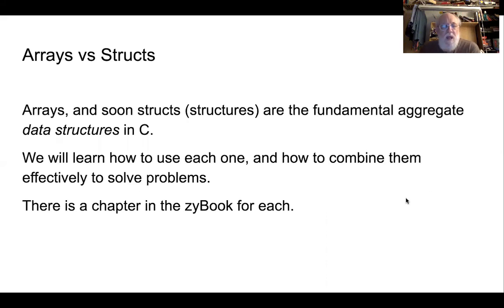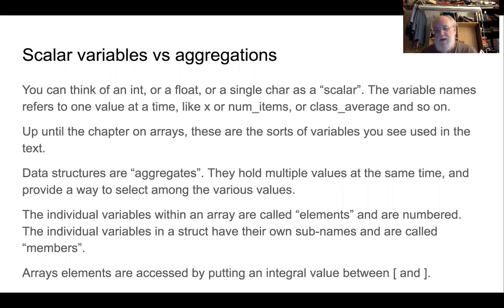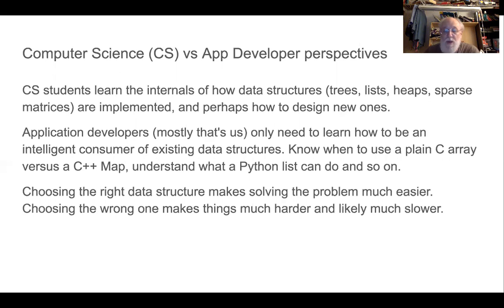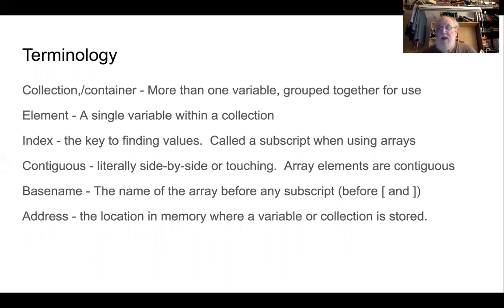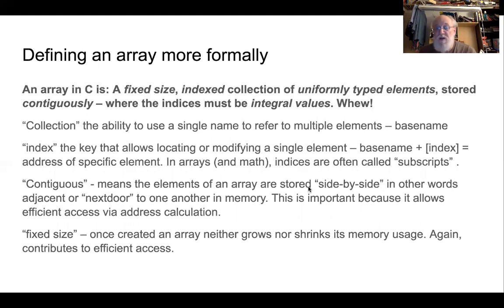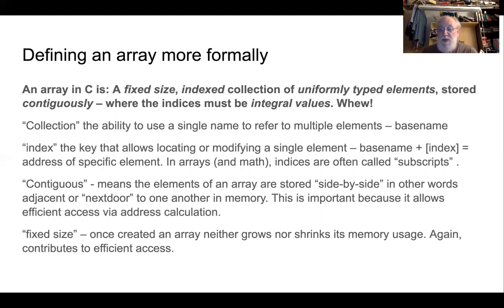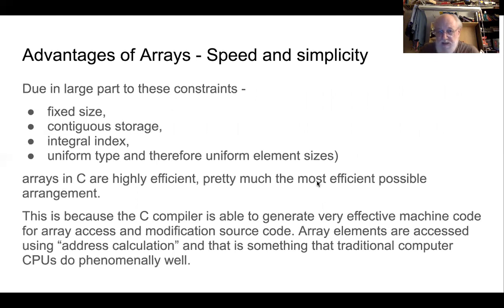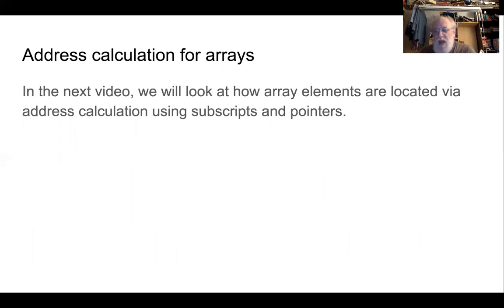Array fundamentals in C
Brief overview of how arrays fit into more general types of data structures.